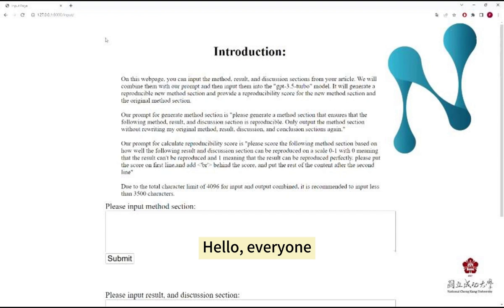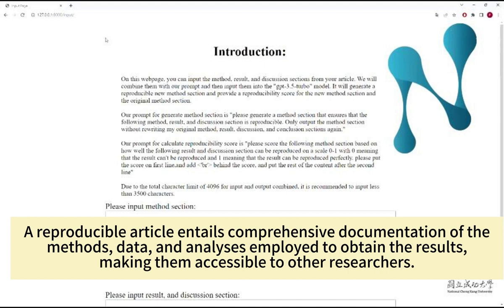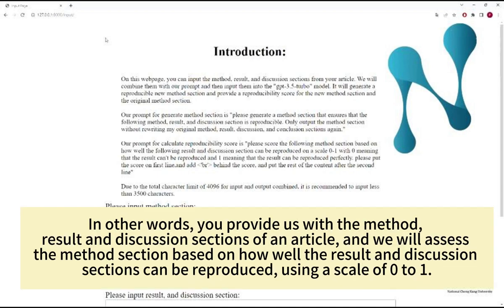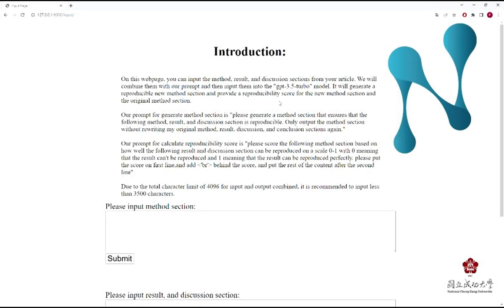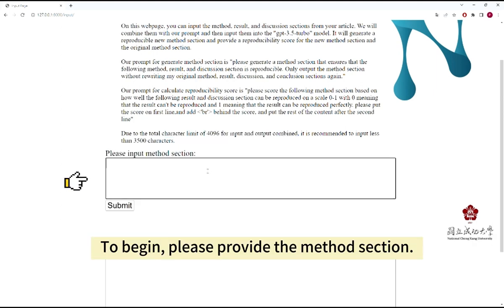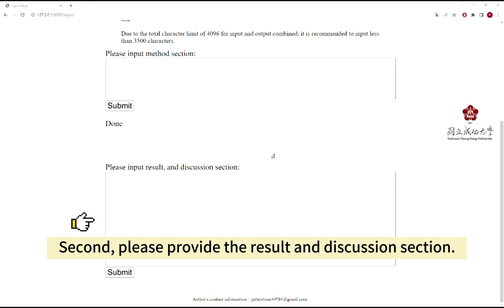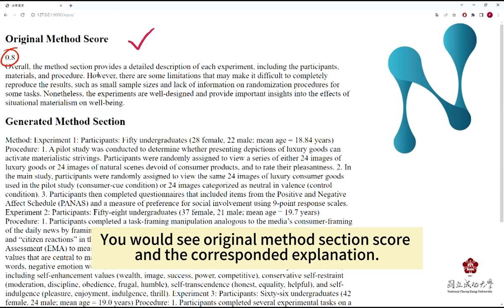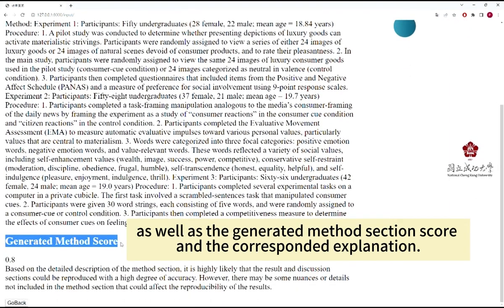Reproducibility assessment by GPT3.5 Turbo - Scientific Information Retrieval Final Project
Demonstration of how to use our scientific information retrieval system developed in the Scientific information gathering and processing for engineering research course

and try our system.

This course will make you a better researcher and provide crucial project management training for work life. The focus is on Information retrieval, Information processing, Project management, and Technical report writing.

Author : Yu-Da ”Dallen” Chen, Wei-Pei ”Peter” Shi,  and Jin-An ”Joseph” Chen